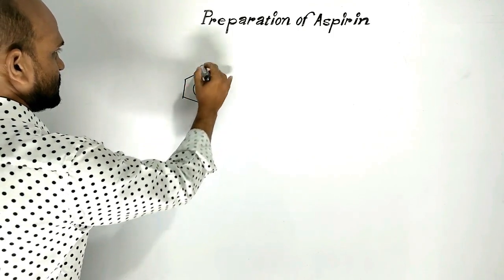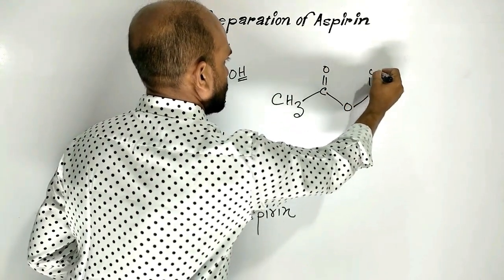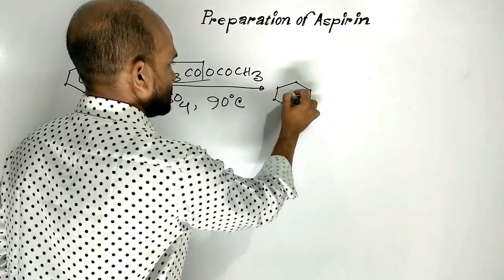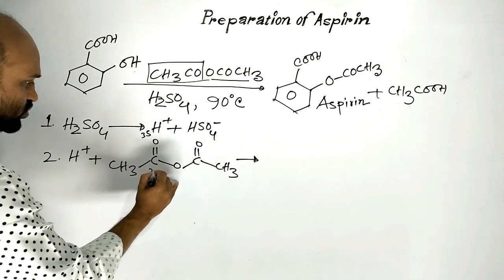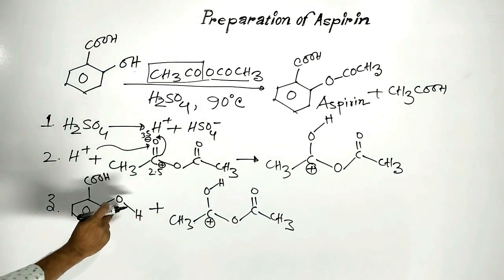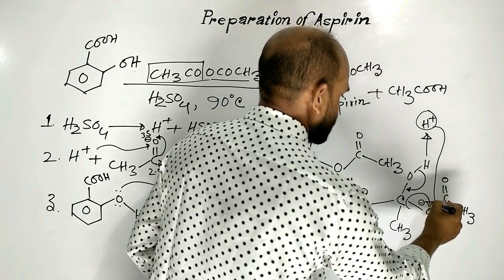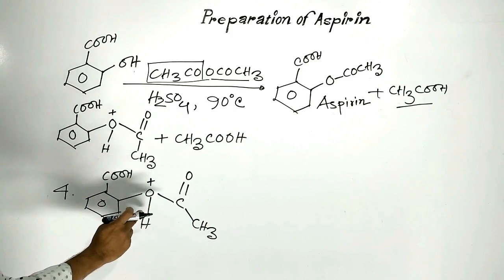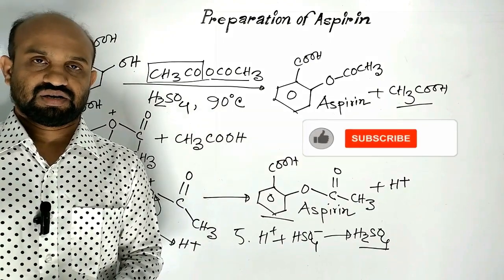Lesson 13: Preparation of Aspirin | Topic: Carboxylic Acids | 2nd Paper | Organic Chemistry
Topic: Carboxylic Acid | HSC Chemistry | 2nd Paper | Organic Chemistry: Preparation of Aspirin